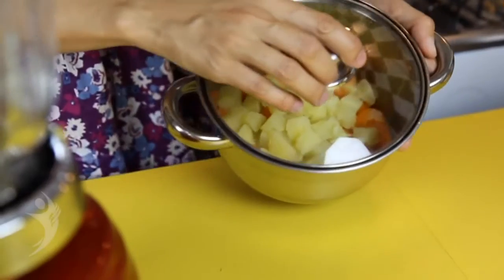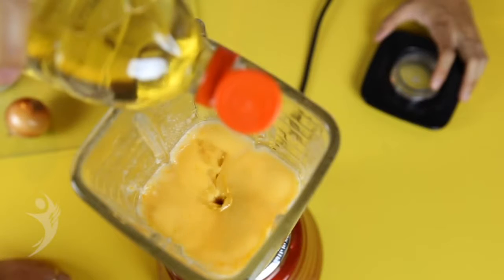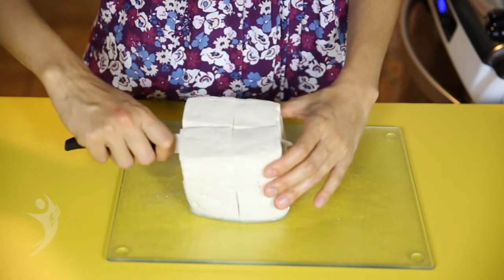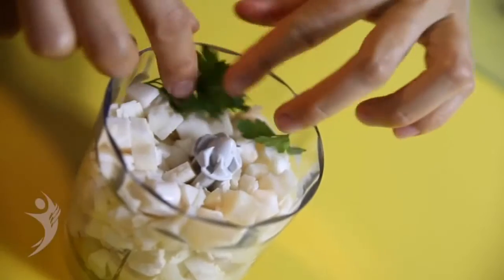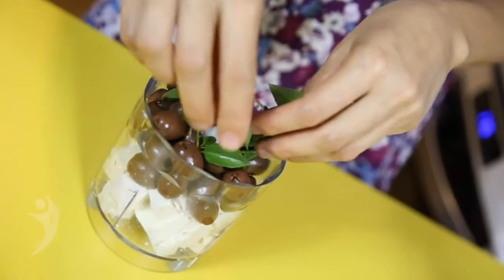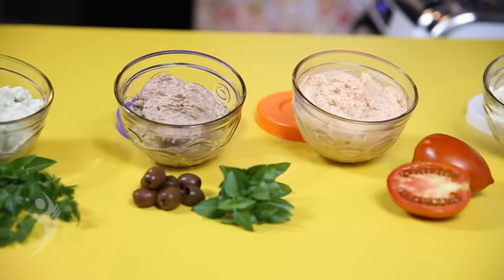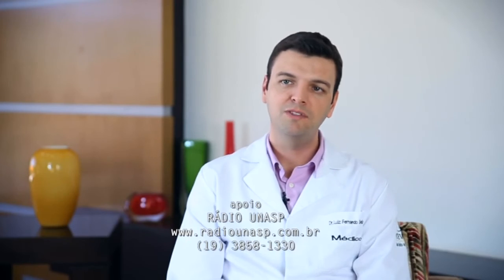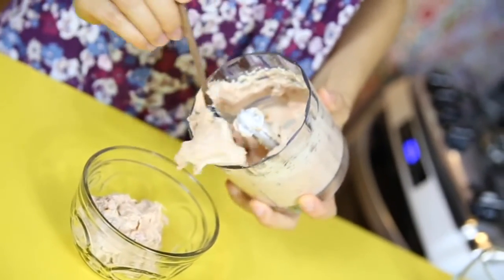Dicas de Saúde 11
Dicas de Saúde
Ministério da Saúde Adventista Dicas de Saúde
Ministério da Saúde Adventista